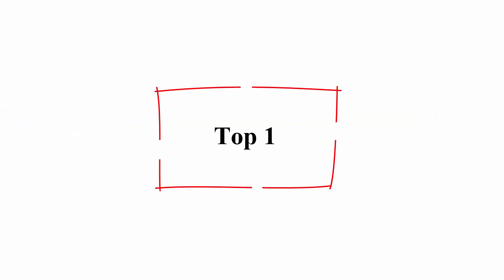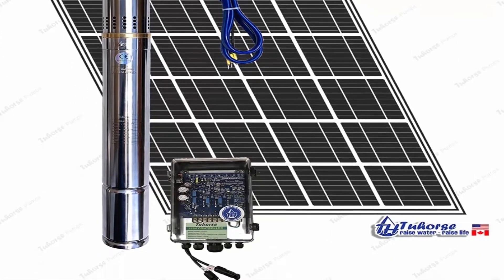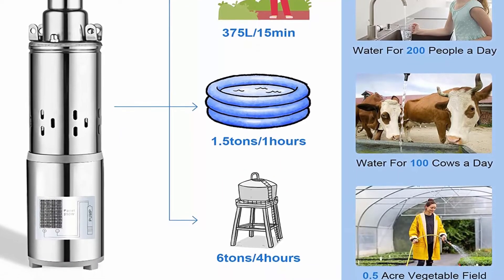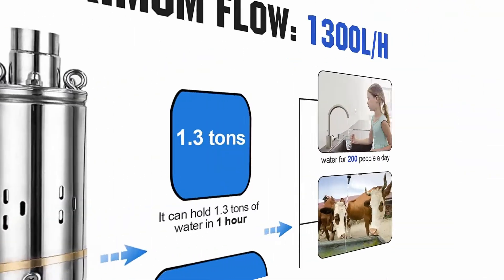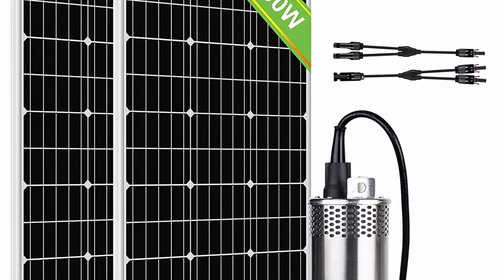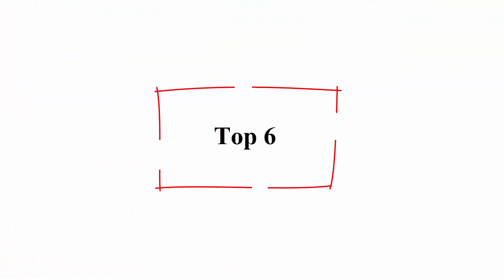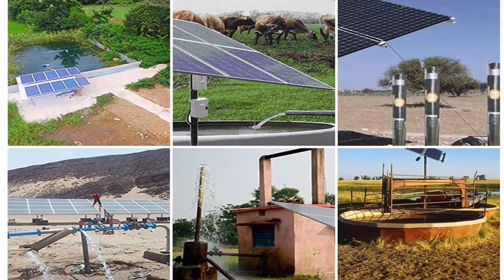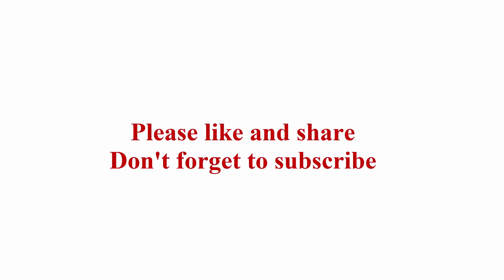Top 7 Best Solar submersible water pump for farmland/agricultural irrigation/Garden/Home!!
Top 1: ECO-WORTHY 400W Solar Well Pump Kit, 140W Deep Well Submersible Pump with MPPT Controller Powered by 4pcs 100W Solar Panels for Off-grid Family use, Farm & Ranch, Deep Well

Top 2: Tuhorse 2" 370W Solar Submersible Deep Well Pump, 1x 280W Solar Panel, 80 feet Cable Complete Kit

Top 3: Pumplus 400W Solar Well Submersible Pump Kit, 3" Large Flow 250W Solar Well Pump + 4pcs 100W Solar Panel + 2 pcs 100Ah Battery + Charge Controller, Max Flow 6.5GPM, Max Head 98ft

Top 4: ECO-WORTHY Solar Well Water Pump Kit 24V DC Submersible Water Pump with 4pcs 100W Mono Solar Panel Lithium 30AH Battery & Controller for Well Pond Home Farm Stainless Steel- DELIVERY IN 3 PACKAGES

Top 5: ECO-WORTHY Solar Deep Well Water Pump Kit 12V DC Submersible Water Pump with 2pcs 100W Mono Solar Panel 6AH Battery Controller for Well Pond Home Farm Stainless Steel- DELIVERY IN 3 PACKAGES

Top 6: ECO-WORTHY 200W 24V Stainless Steel Submersible Solar Water Well Pump Kit, 3'' 250W Solar Water Pump + 200W Mono Solar Panel for Irrigation Water Supply, Circulation, Garden Fountains

Top 7: ECO-WORTHY Solar Well Pump Kit with Battery Backup, 12V Solar Water Pump + 100W Solar Panel Kit + 6Ah Battery for Well, Irrigation, Filling Water Tank-DELIVERY IN 2 PARCELS